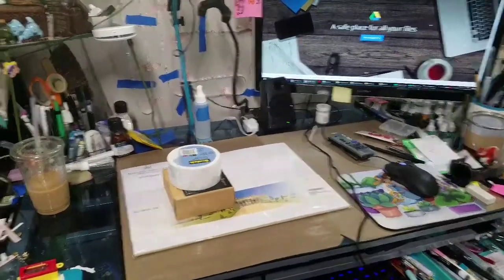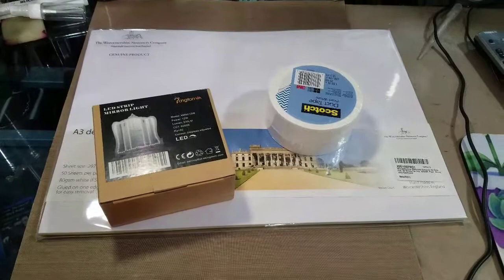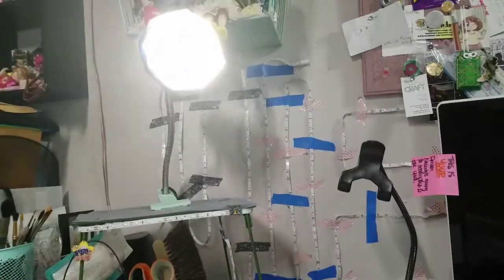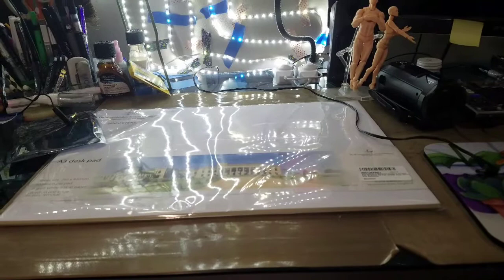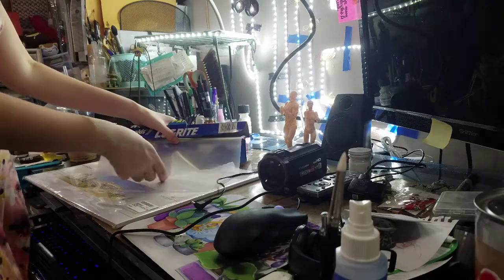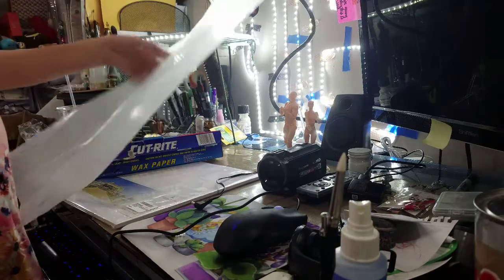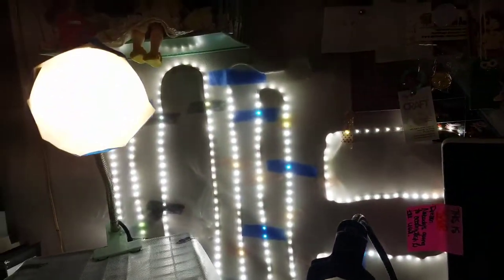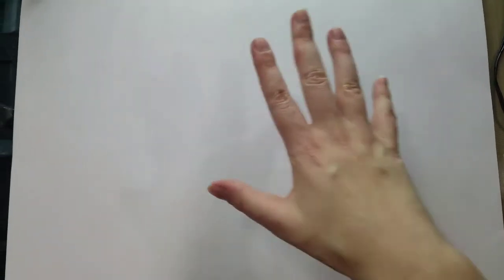Art Studio Rehab: Installing More Lights!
My studio is STILL too dark!  So lets shed even more light on this problem!  We're installing another strip of LED lights today.

Materials Used:
Small Strip of dimmable LED lights
Washi Tape